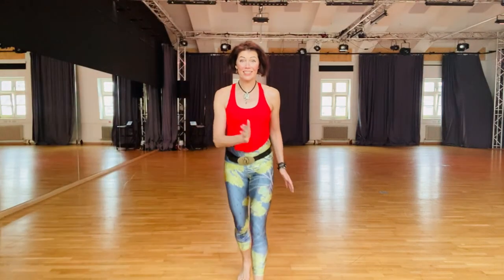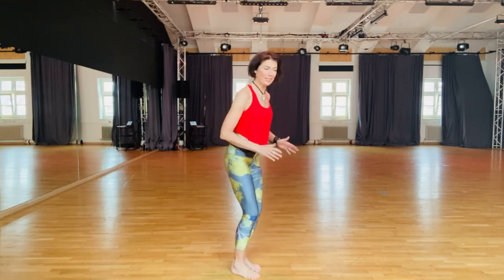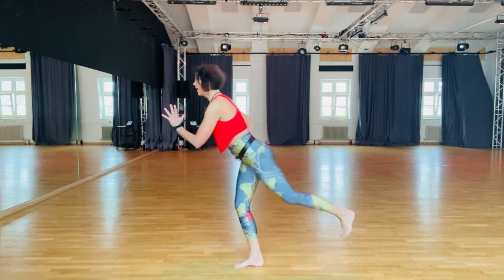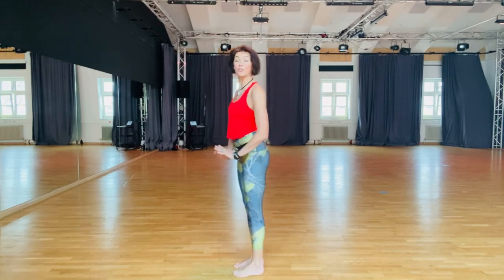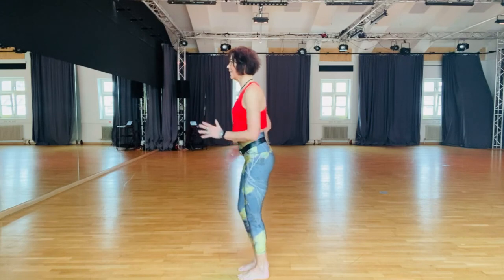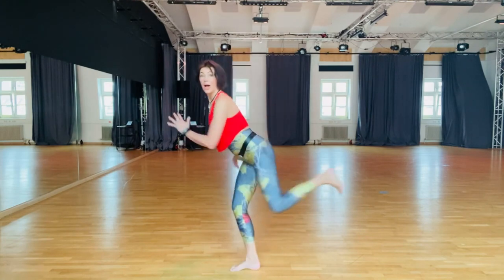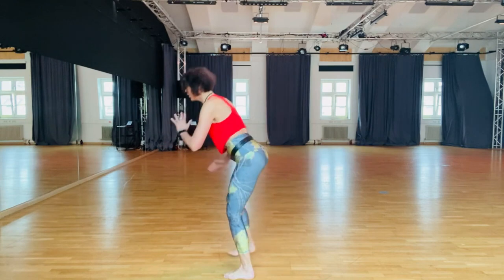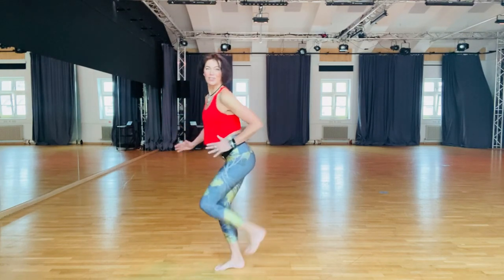Benefits of 52 Moves: Back Kick, Knee Sweep, Hip Bump – explanation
52 Moves is our Nia ABC! In this video you will find an explanation of the benefits of BACK KICK, KNEE SWEEP and HIP BUMP as a small appetizer!